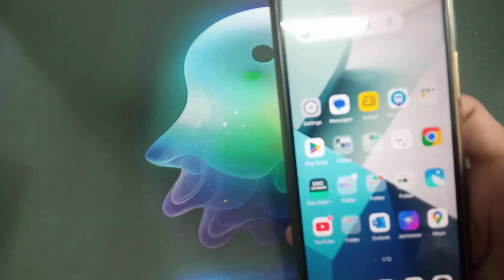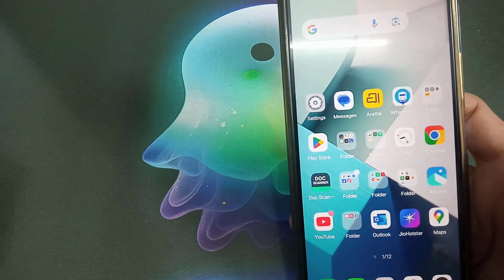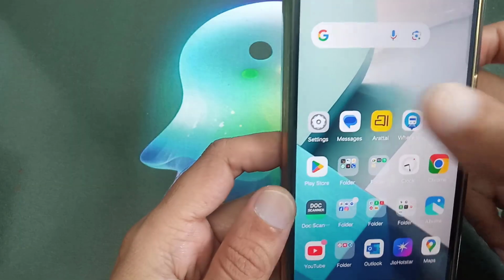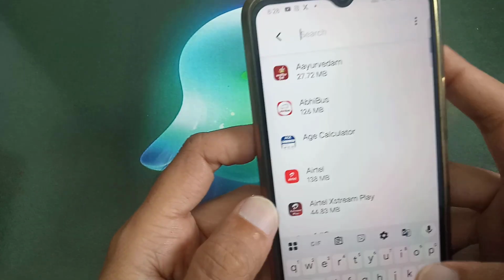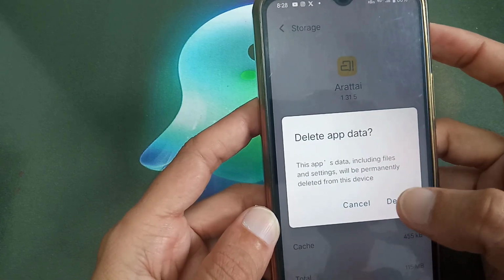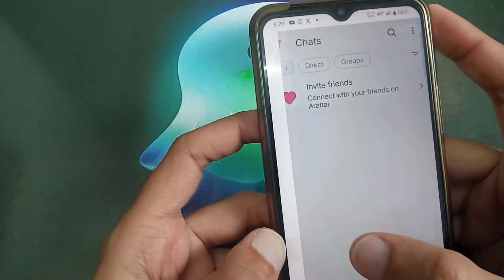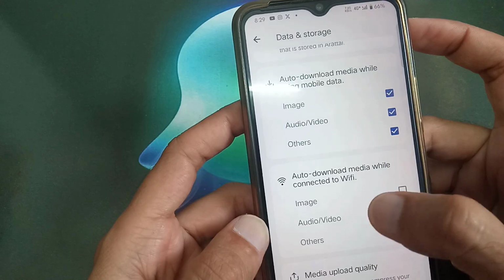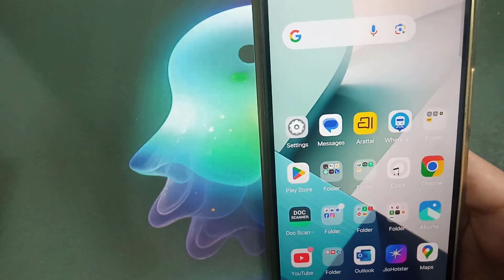How to Fix Arattai App Photos & Videos not Downloading Issue |Solve Arattai App Media Download Error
How to Fix Arattai App Photos and Videos Not Downloading Issue | Solve Arattai App Media Download Error | Arattai 2025

In this video I will show you, are you facing problems with videos or images not downloading in the Arattai app. In this video show you a simple and effective method to fix the Arattai app video and image download issue permanently.